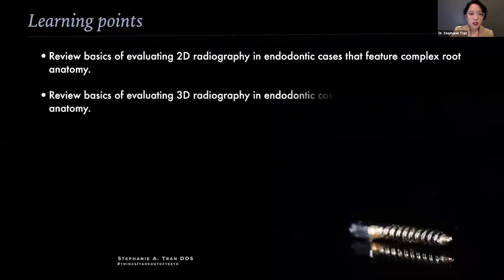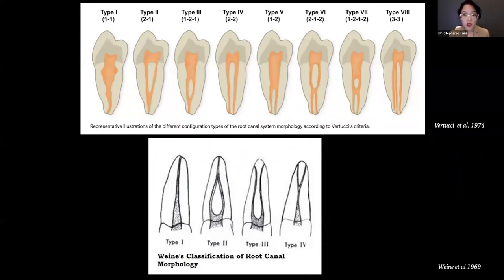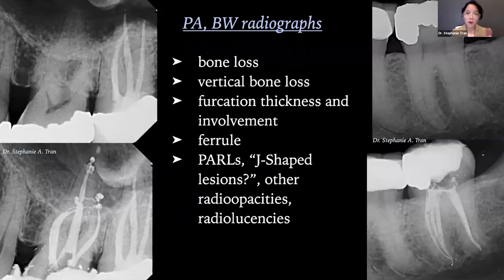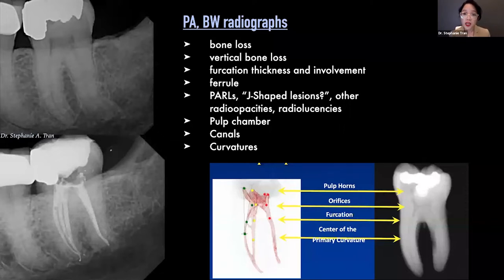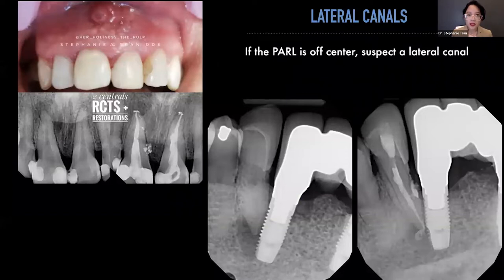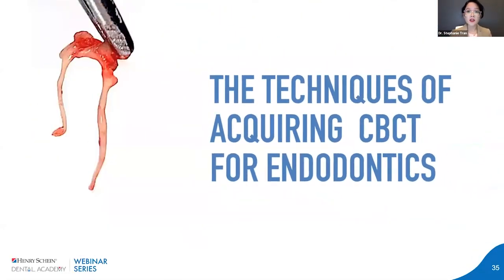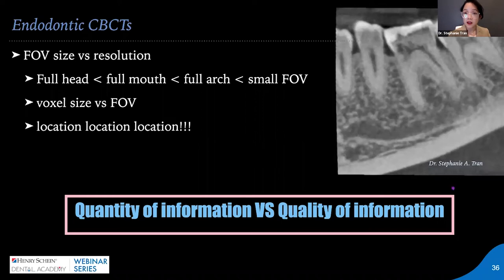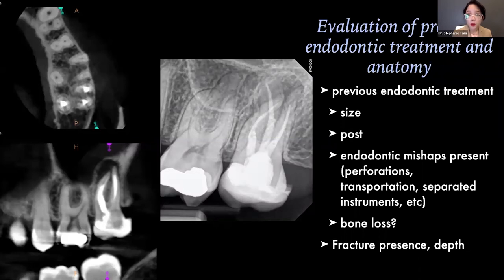Complex Root Anatomy in Endodontics: Evidence-Based Approaches to Treatment Planning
Complex root anatomy may present a variety of special challenges in endodontic cases, and as such, practitioners rely heavily on evidence-based approaches to diagnose and create treatment plans for these cases.

In this webinar, Dr. Stephanie Tran, a practicing endodontist and respected lecturer in New York City, will share her evidence-based approaches to treating complex root anatomy. She will review key findings from recent literature, as well as the basics of evaluating both 2D and 3D radiography in endodontic cases that feature complex root anatomy.

She will also discuss:
• How to evaluate the periapical lesions for complex anatomy, and tips for identifying key indicators, such as additional canals and complex curvature
• An overview of 2D and 3D radiography interpretation, with particular emphasis on CBCT manipulation for endodontic diagnosis
• Case studies illustrating severe curvatures, extra canals, and lateral canals, along with noteworthy findings on CBCT images